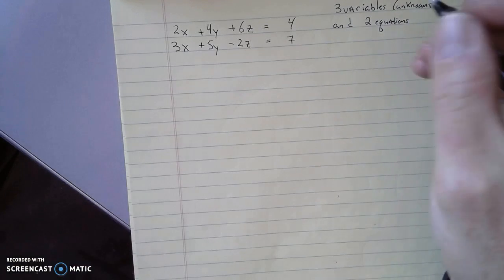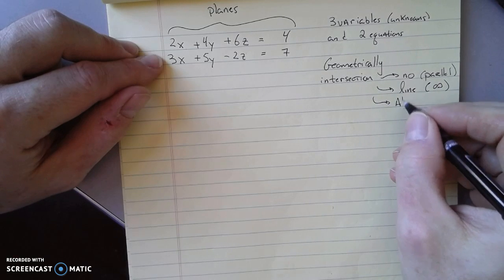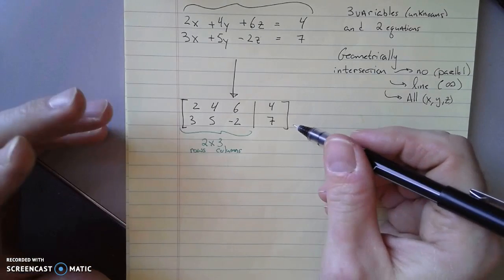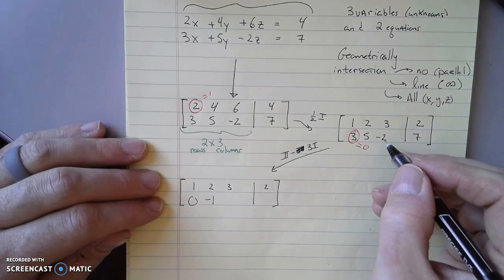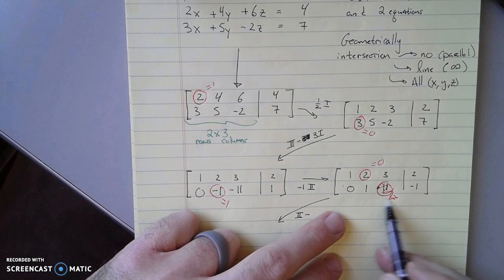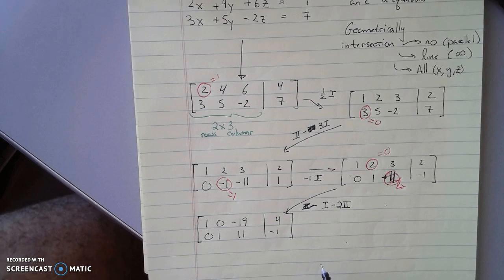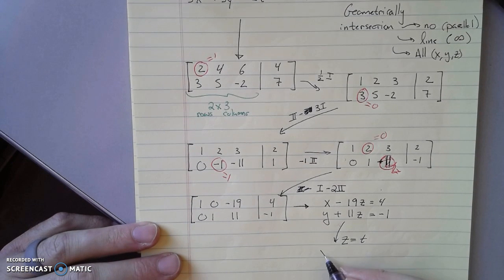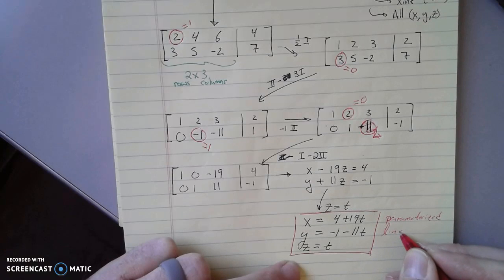Elimination method 3 unknowns 2 equations